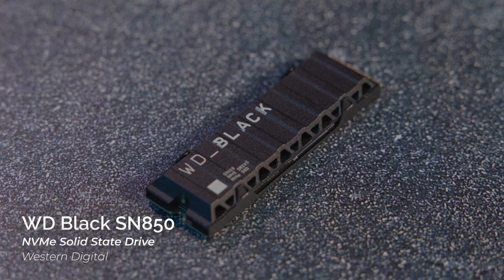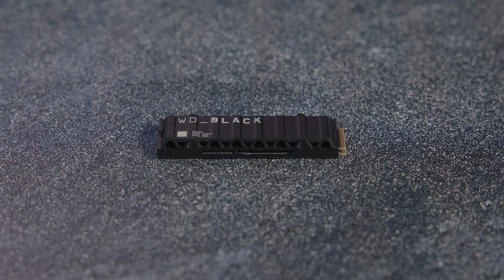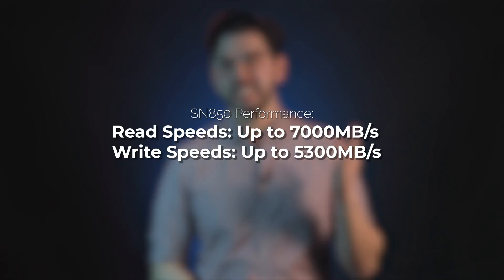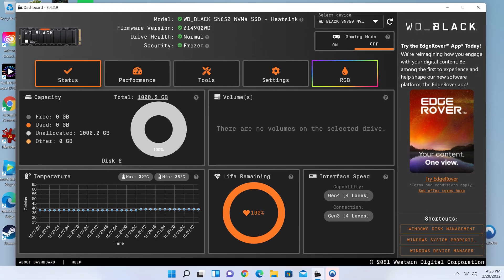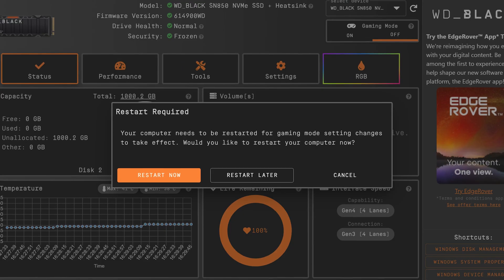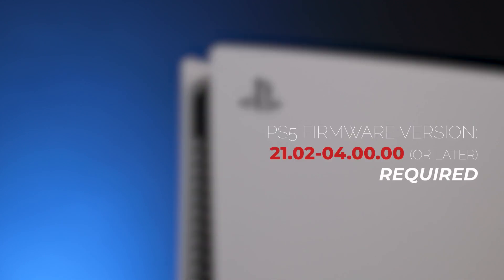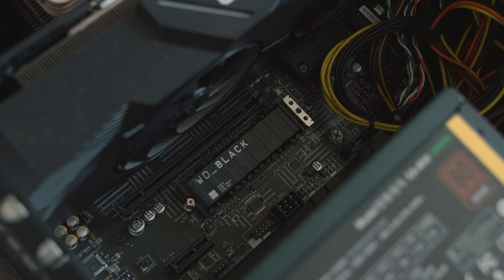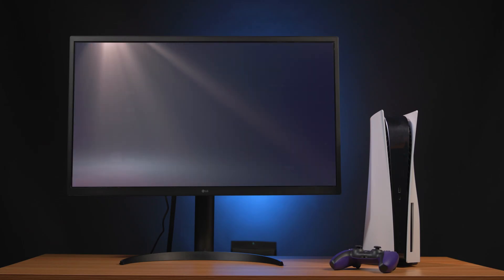WD_BLACK SN850: Speed Is the Name of the Game!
The WD_BLACK SN850 NVMe Solid State Drive promises some of the fastest speeds available, with read speeds up to 7000MB/s and write speeds up to 5300MB/s! This game drive is not only compatible with gaming PCs: it also has compatibility with the PS5. There is also an option to include heatsink, which keeps the WD_BLACK SN850 cool while under load.

0:00 Main Specs
1:22 Dashboard Software
2:10 PS5 Compatibility
4:07 Final Thoughts